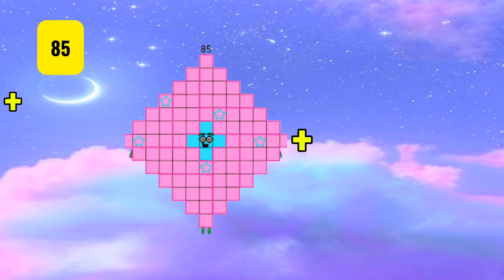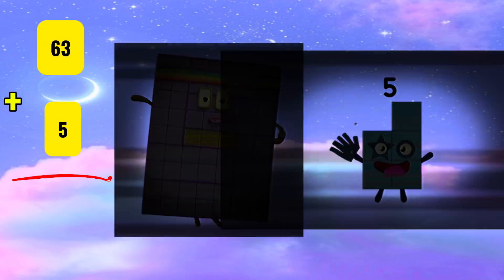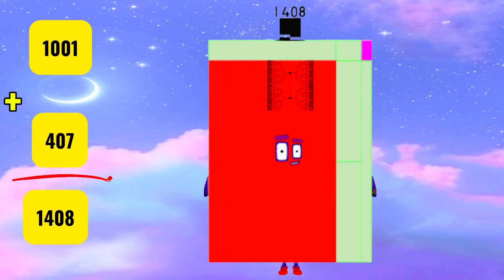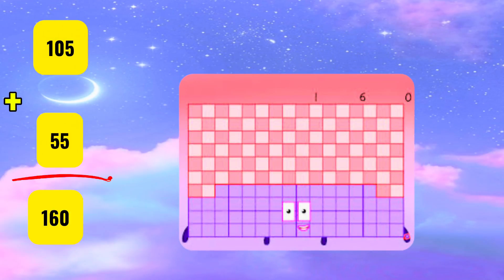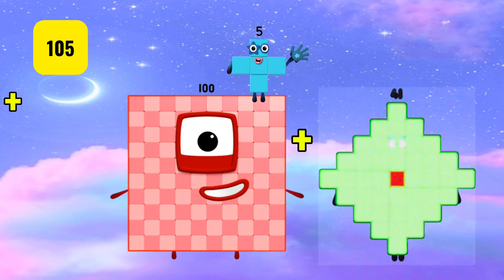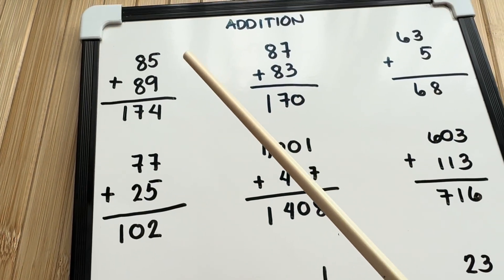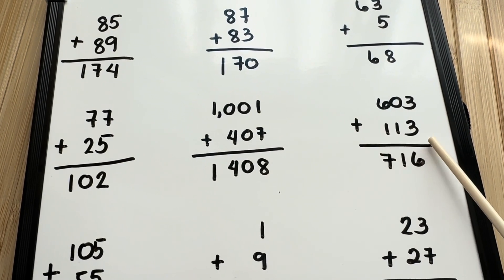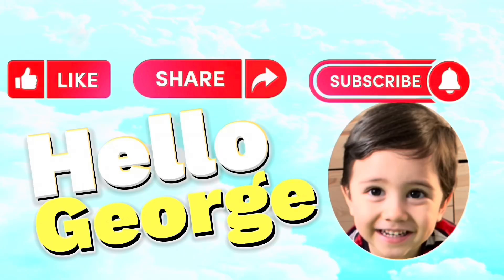ADDITION | NUMBERBLOCKS ADDING SMALL AND BIG NUMBERS | LEARN TO COUNT | hello george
ADDITION | NUMBERBLOCKS ADDING SMALL AND BIG NUMBERS | LEARN TO COUNT
Good day everyone! Today, let's learn addition using colourful numberblocks!
Addition is the process of calculating the total of two or more numbers together. Join me and let's find the sum of the following numbers. Always remember, learning maths is easy and fun with numberblocks!